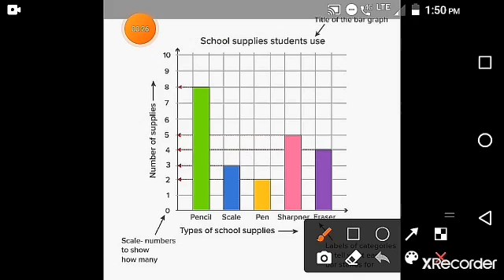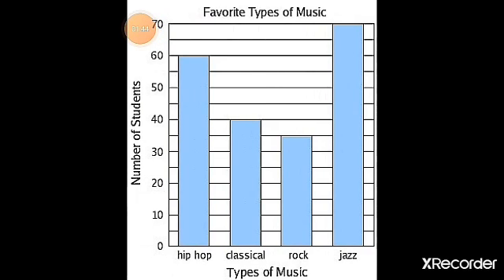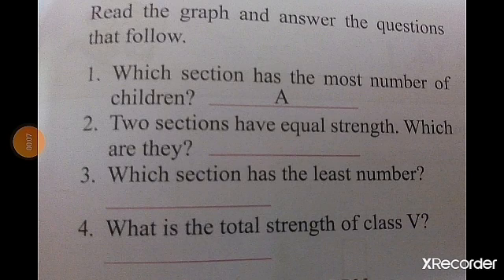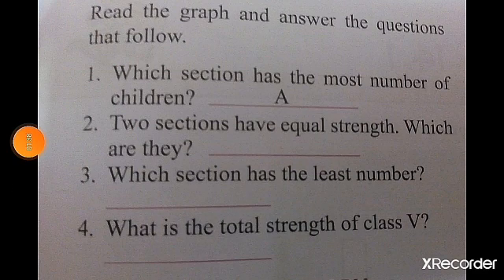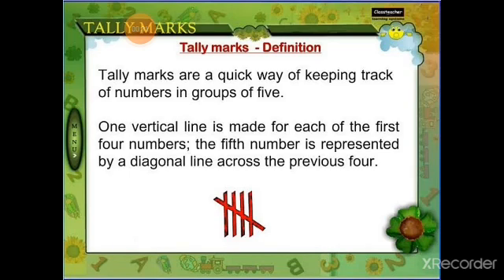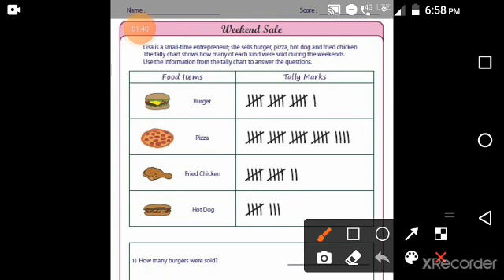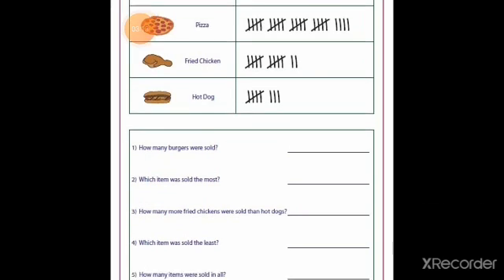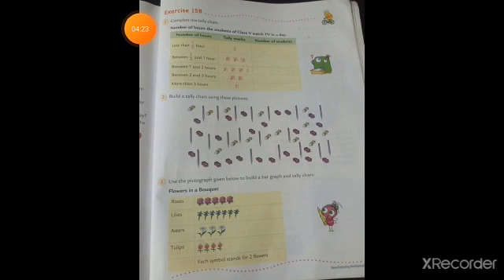Grade 5 Math Bincy chapter 15 Handling Data video 1